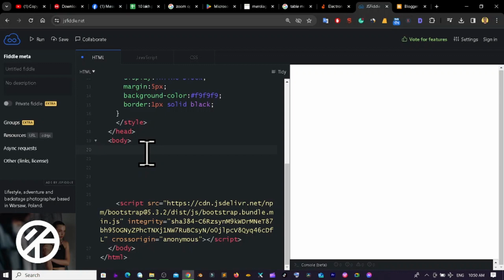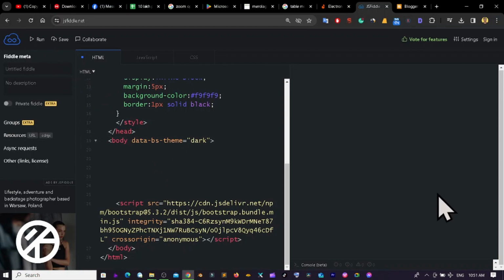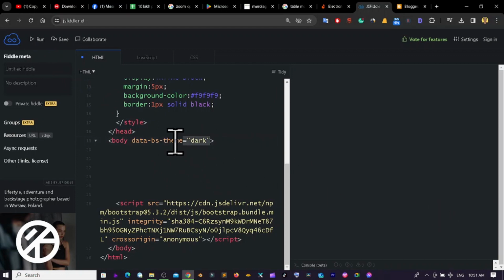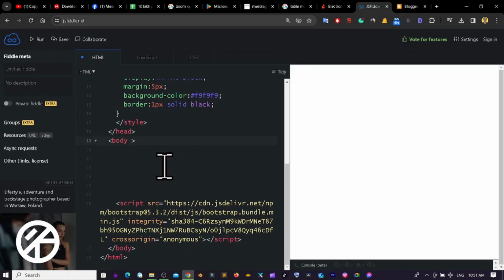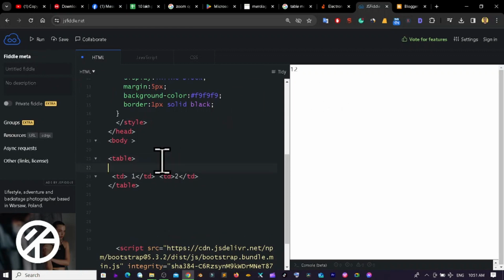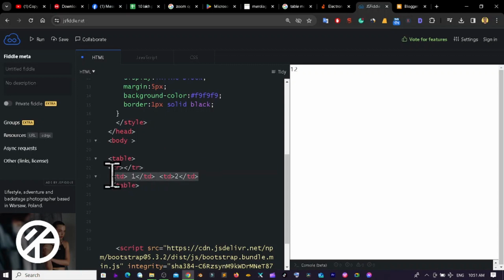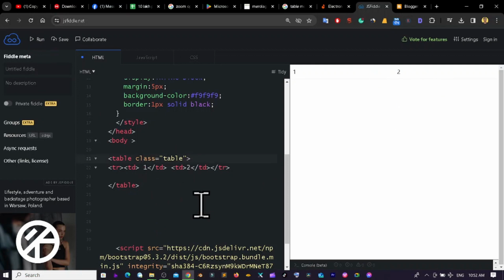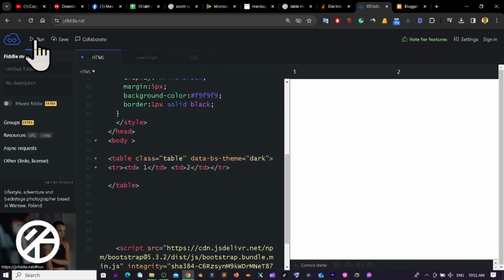How to Create Dark Theme Bootstrap 5 (2024)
How to Create Dark Theme Bootstrap 5
in this video you will learn to create Dark theme bootstrap. You can create dark theme bootstrap 5  easily.